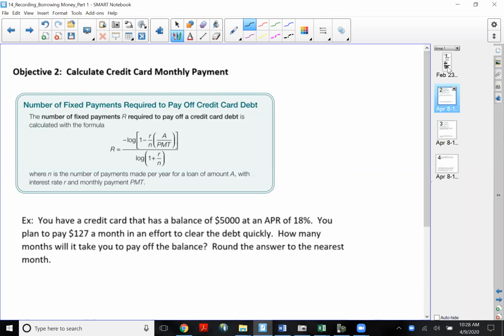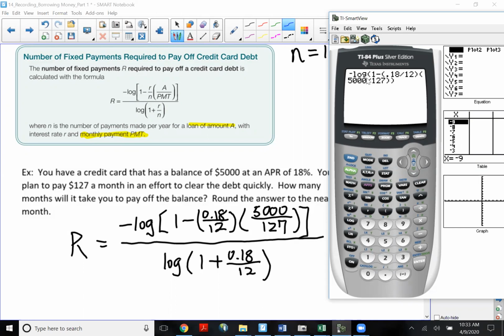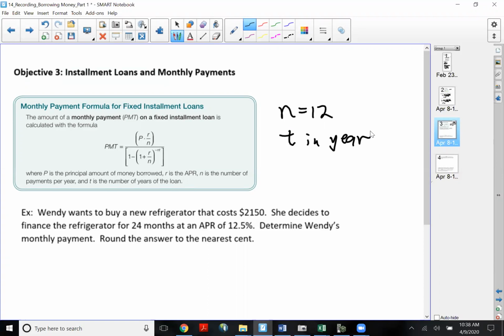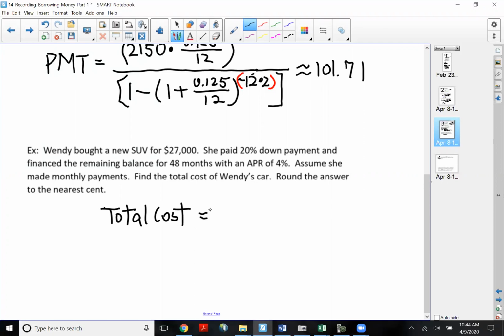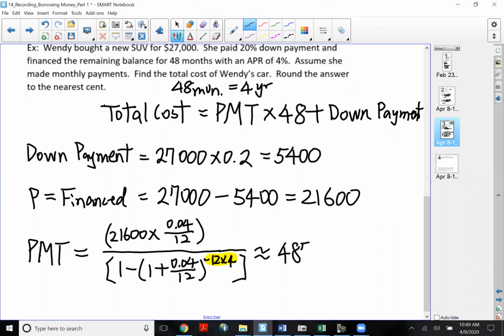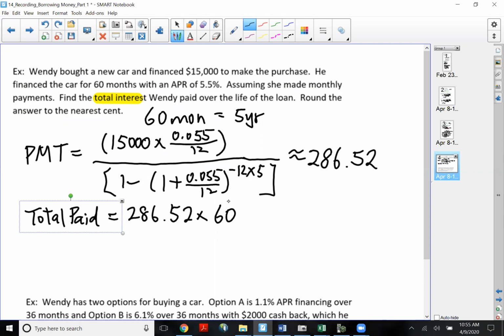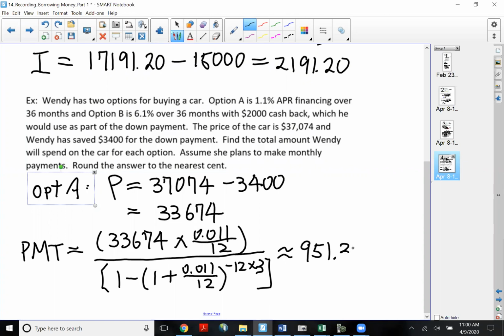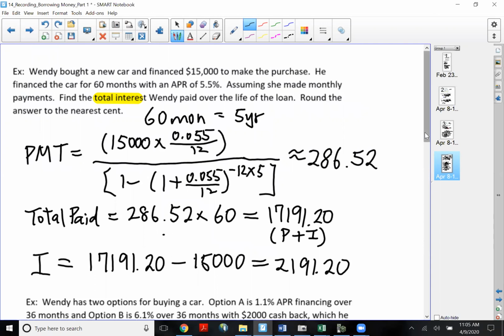155_14_Video Borrowing Money Part 2